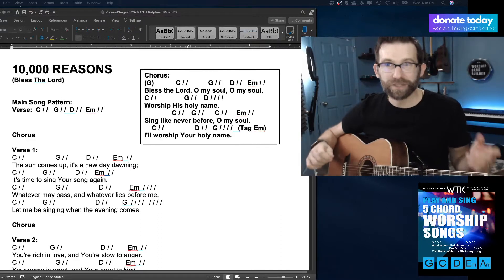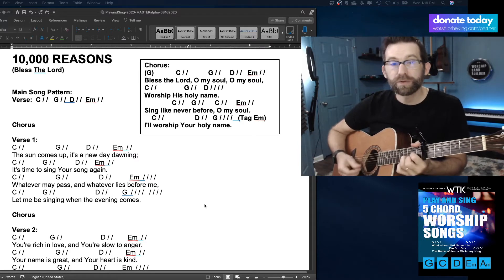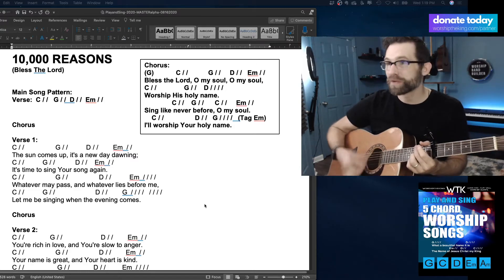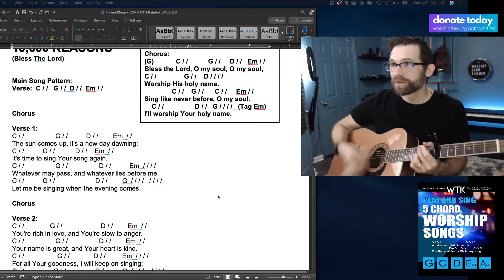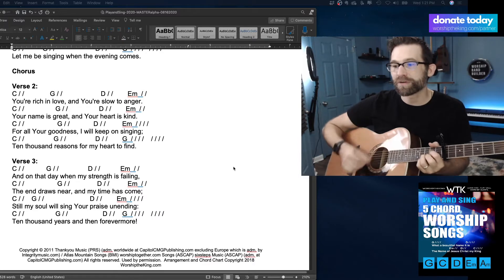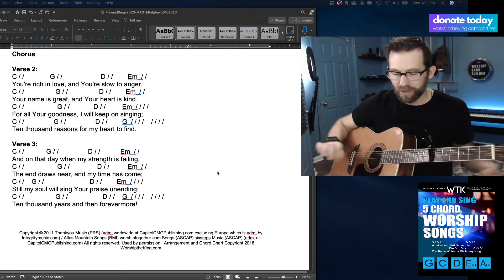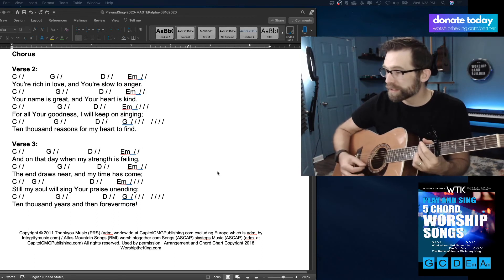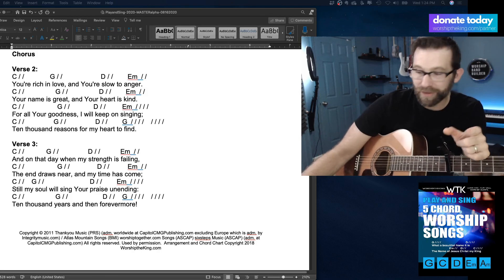10 000 Reasons Easy Worship Songbook Play Along Acoustic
▶THE WTK COMMUNITY - JOIN TODAY FREE◀